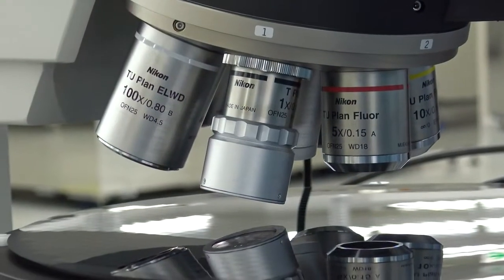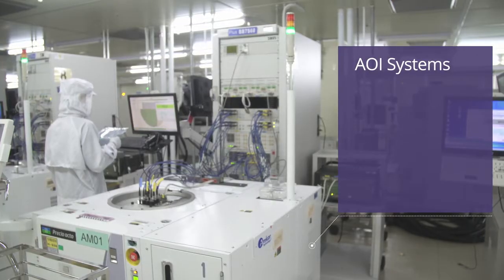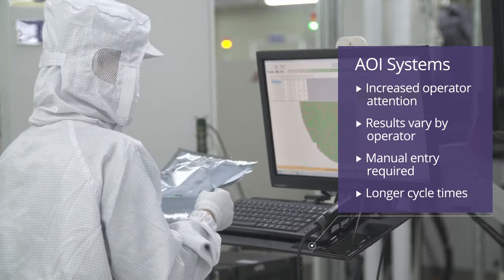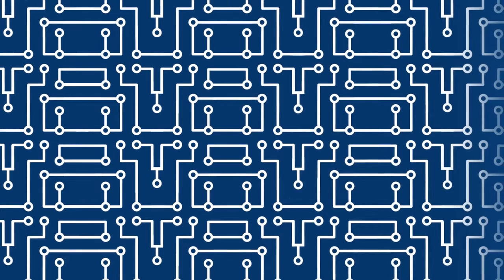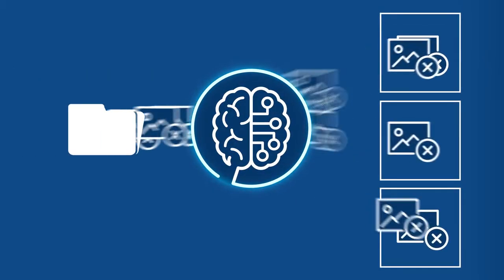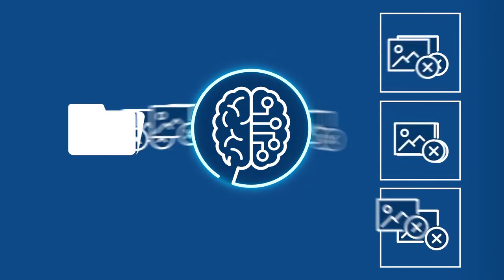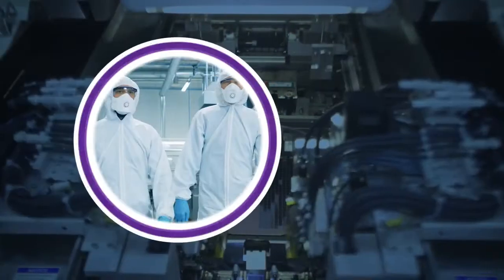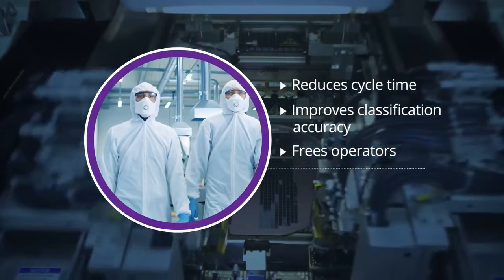Amkor Industry 4.0 Series - Artificial Intelligence/Augmented Reality (AI/AR)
AI is poised to overcome the limitations of human-centric input and decision-making to develop and produce high-quality semiconductors using data-driven processes. Amkor is applying machine learning approaches to improve the detection of defects that are difficult for humans to distinguish. decision-making integrating artificial intelligence, machine learning and augmented reality will expedite and optimize physical design results, test accuracy and improve manufacturing processes.